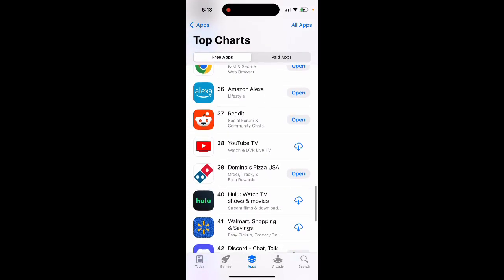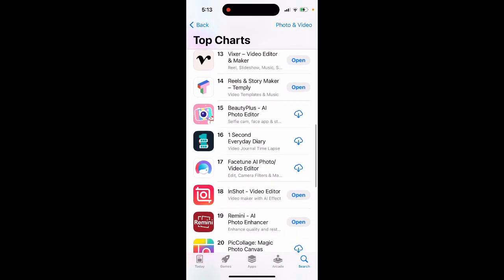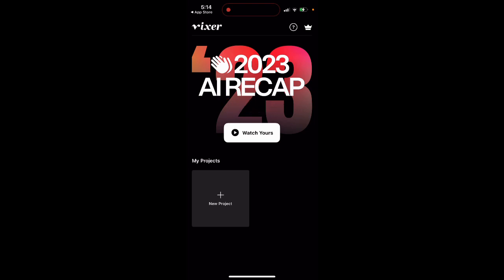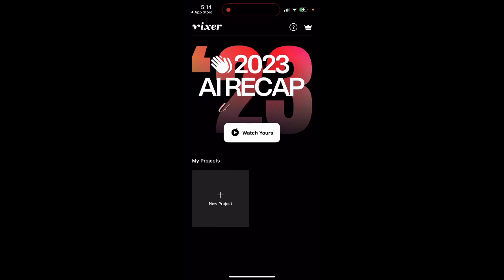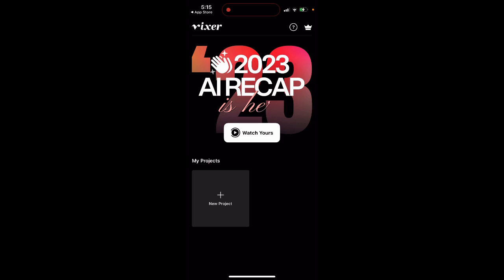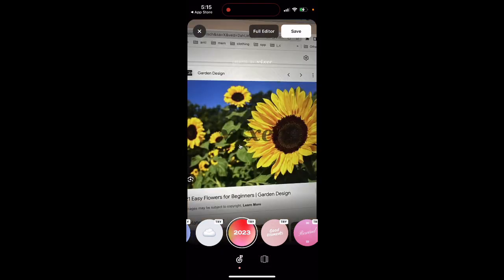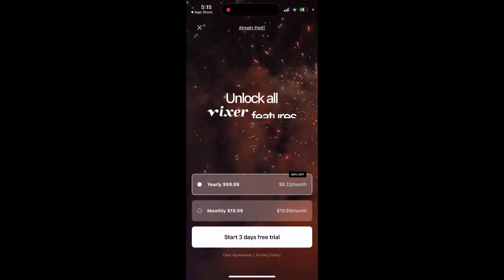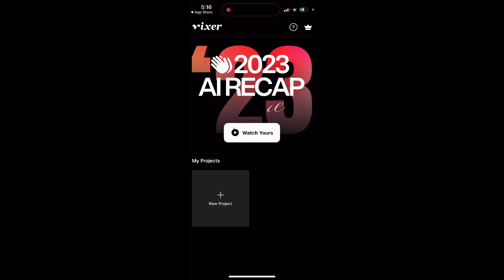How to create AI Recap video with Vixer app?